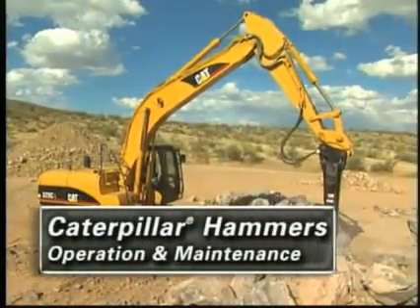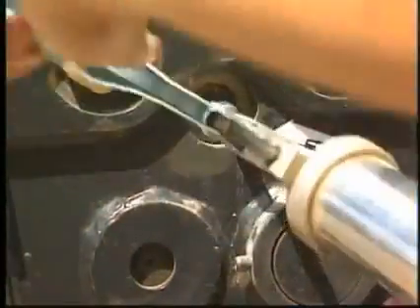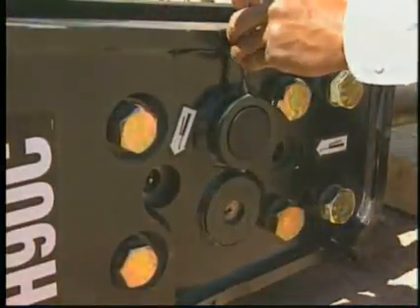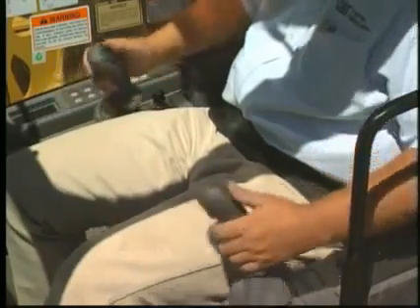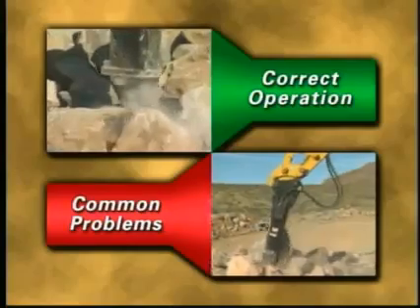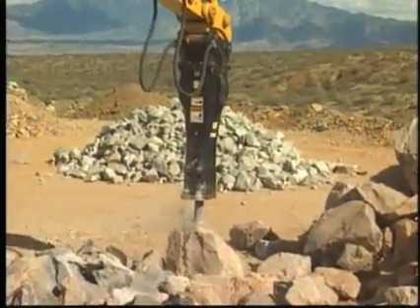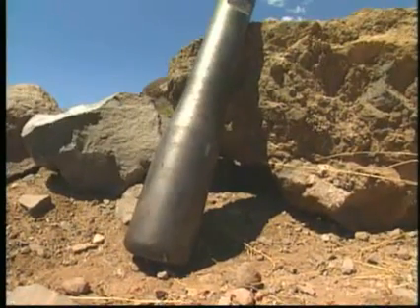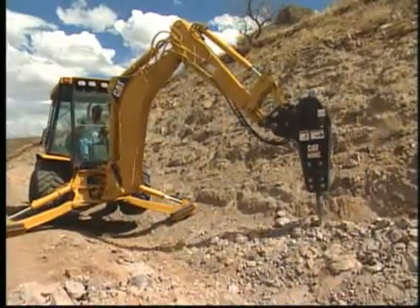Hammer Training Video